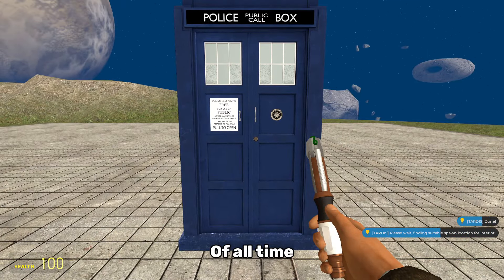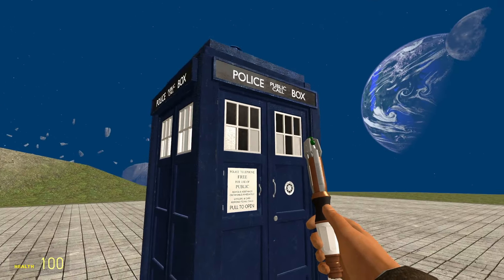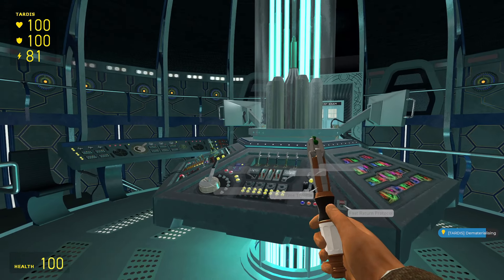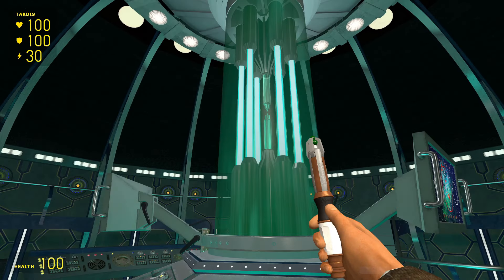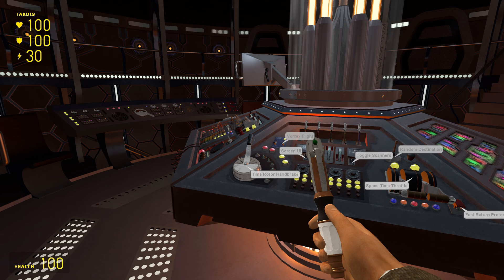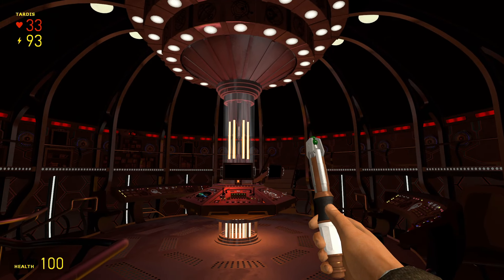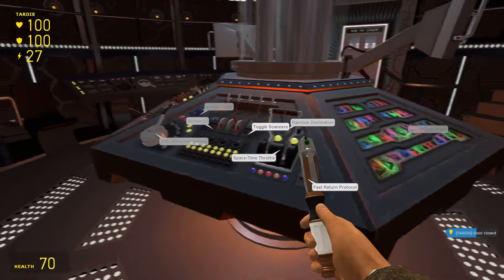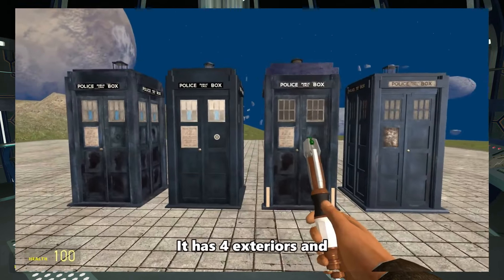Is the Gmod Toyota TARDIS Good in 2025? | 11th & 12th Doctor TARDIS Review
Is the Garry's Mod Toyota TARDIS still good in 2024? The 11th & 12th Doctor's TARDIS is the most popular Gmod TARDIS Rewrite but it's now nearly 8 years old, so does it live up to the hype? It was used since the 2012 Christmas Special, The Snowmen all the way until the end of Series 10 in 2017, Twice Upon a Time. It was used for 5 years so it must be good, but it was made for Gmod in 2017 and last updated in May 2024.

Garry's Mod's most popular Gmod TARDIS rewrites is the TOYOTA TARDIS which is the 11th Doctor's TARDIS number 2 and the 12th Doctor's TARDIS. These have the exterior from the 50th anniversary in 2013 and then the exterior used throughout Peter Capaldi's is also available for the 12th Doctor's but also the Time of the Doctor. Matt Smith's TARDIS has versions from the Snowmen, Name of the Doctor, Day of the Doctor and Time of the Doctor. The twelfth doctor's TARDIS has two versions for series 8 and then versions for series 9 and series 10. There are also a lot of easter eggs in this TARDIS featuring Murray Gold music like Doctor Themes, Theme music and the Capaldi Rock Theme from Before the Flood, there's also voicelines from Doctors saying "Clara!" and also Handles and then there's the timelords message from Trenzalore too. The basics of this interior show a large circular interior with a detailed console with many different controls and monitors with a large blue or orange rotor and then the hadron collider at the top. It has two secret power up animations that mimic Victorian Clara First Entering the TARDIS (Smaller on the outside) and Bill Potts entering the TARDIS for the first time. The exterior has a few features from the first Doctor's TARDIS. William Hartnell's Police Box had the St John Ambulance Sign like this one and much more.

Doctor Who is a British science-fiction television programme broadcast by the BBC since 1963. The programme shows the adventures of a Time Lord called The Doctor, an humanoid alien. The Doctor explores the whoniverse in a time-travelling space ship called the TARDIS. The Doctor’s TARDIS exterior is a blue British police box, which was common in Britain on November 23 1963 when the series first aired. With various companions, the most popular of which being Sarah-Jane Smith, Rose Tyler, Amy Pond, Donna Noble and Clara Oswold (The Impossible Girl) the Doctor combats foes to help people in need.

Beginning with William Hartnell, around fifteen actors have headlined the series as the Doctor. The transition from one actor to another is known as regeneration. Recently in the 60th special (The Giggle) The Doctor Bi-Generated for the first time from David Tennant to Ncuti Gatwa..

The fourteenth series of the British Sci-Fi show Doctor Who started premiering on 11 May 2024,  through to 22 June. It will be the fifth series led by Russell T Davies as head writer and the first since his return to the show, having previously worked on it from the start of New Who in 2005 to 2010. This new era is commonly known as RTD2 and is funded by Disney+, shot by Bad Wolf Studios and BBC Wales and is called Season One. Season 1 was announced with Davies' return to the programme for its 60th anniversary in November 2023.

The series stars Ncuti Gatwa as the 15th Doctor, a new incarnation of the Doctor, an alien Time Lord with a TARDIS, which appears to be a British telephone box from the outside. The Fifteenth Doctor was introduced in "The Giggle" (2023) through a bigeneration, in which he split from his predecessor, the Fourteenth Doctor (David Tennant), rather than replacing him. The series also introduces Millie Gibson as the Doctor's new companion, Ruby Sunday. She was first featured in The Church on Ruby Road with her mum Carla Sunday and her Grandmother Cherry Sunday.

The new series of Dr Who started with “Space Babies” and “The Devil’s Chord” (with Jinkx Monsoon’s Maestro) both airing together at Midnight on BBC iPlayer. “Boom!” is the third episode of Season One written by the writer of episodes like Blink, The Doctor Dances/The Empty Child and also the Eleventh Doctor’s and Twelfth Doctor’s eras, Steven Moffat. The fourth episode is called “73 Yards” and is said to be RTD’s best Dr.Who episode and even better than Torchwood’s Children of Earth. The fifth episode is called “Dot and Bubble”. The sixth episode is the regency episode and is called “Rogue”. The seventh episode is called "The Legend of Ruby Sunday" and is the first part to the series ending, the second part and eighth episode is called “Empire of Death”. The recently announced 2024 Christmas Special is the last Steven Moffat episode after series 14 and will be called “Joy to the World”.